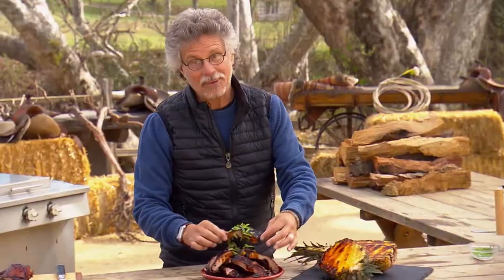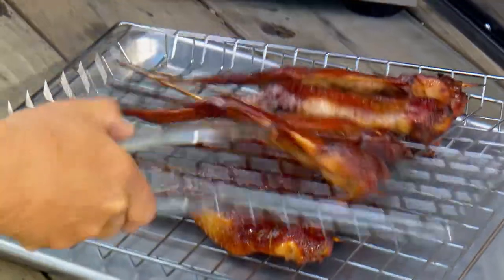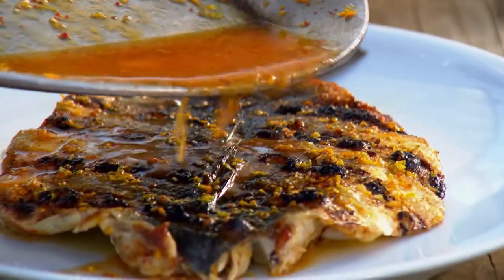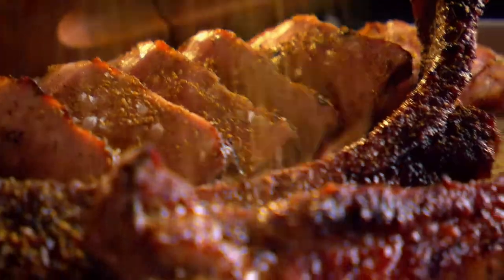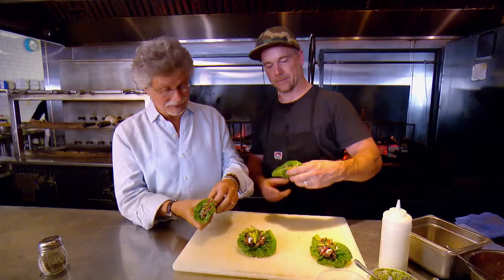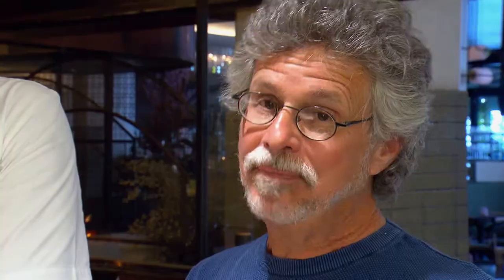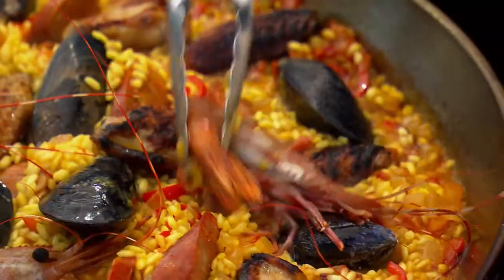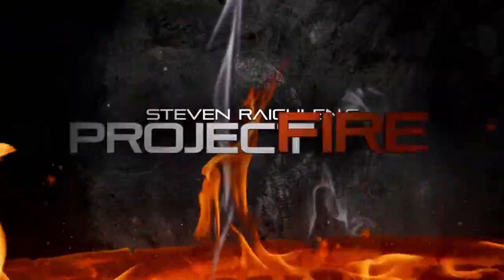Preview: Steven Raichlen's Project Fire